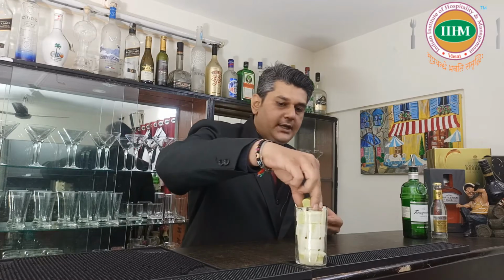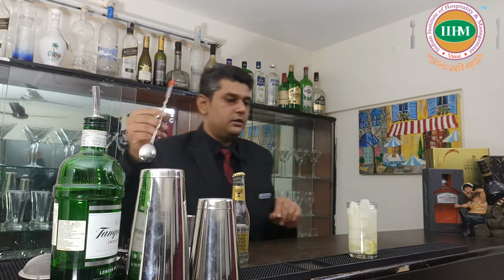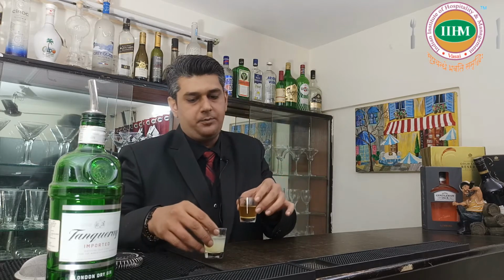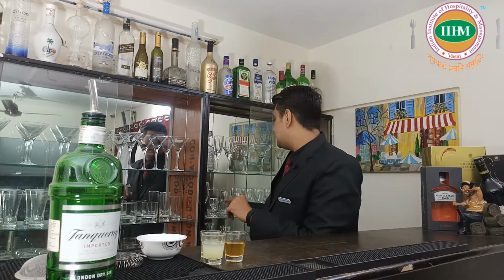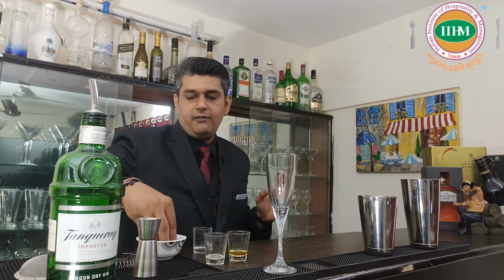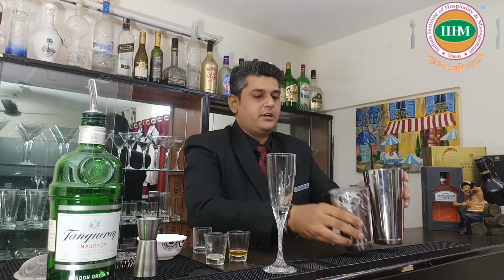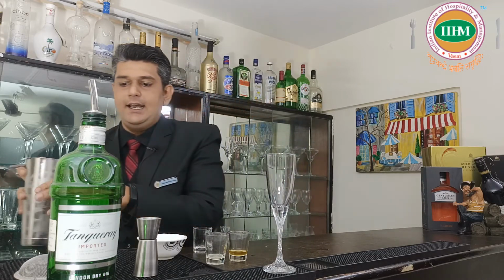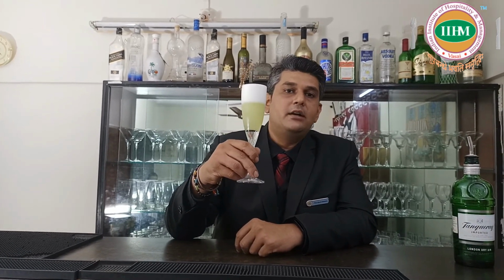Gin l G&T l Gin & Tonic l Gin & Tulsi l Cocktail's l iihmvasai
Prof:-Bhavik Vakharia.
Cocktail Name:  G & T (Gin and Tonic)
                                        (Gin & Tulsi)

This Video is Made for the Students of Hotel Management, Bartending & Food and Beverages Service . The one who Loves to Drink.
   In this Video we have Tried to Explain about Gin & its type's, along with this Two well known Cocktail based on Gin.
    "Gin " -  A Blend of Two or more Botanicals brought together  & Mixed according to the company Formulations .
      "Gin" - It is a  type of Distilled Alcoholic Beverage  made from Fermented grain Mash,  Like Rye, Corn, wheat, Barley etc... & Flavor With Botanicals Like
-- Juniper berries (Juniperus communis) ...
-- Coriander seeds. ...
-- Angelica root. ...
--Angelica seed. ...
--Lemon peel. ...
--Orange peel. ...
--Orris root. ...
--Cassia.

4 steps of Gin Making Process
    - Mashing
    - Fermenting
    - Distillation
    - Infusion of Berries

Food & Beverage Service & Bar Tending is a person who brings life to the Bar and Restaurant. They are also known for multi-tasking skills such as promptness, body language, smartness, and an ability to meet one’s demand and provide them with the experience that they are looking for.
Eligibility: 10th Pass (Any Stream)